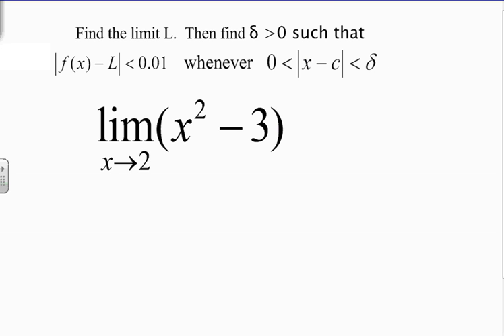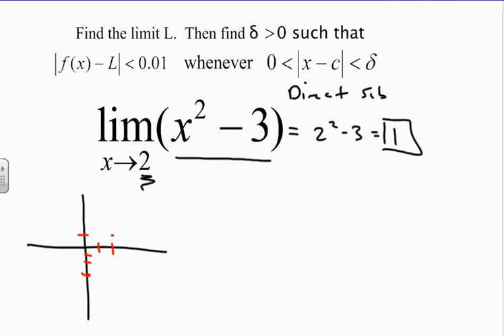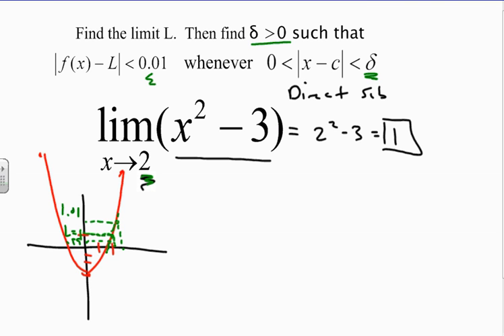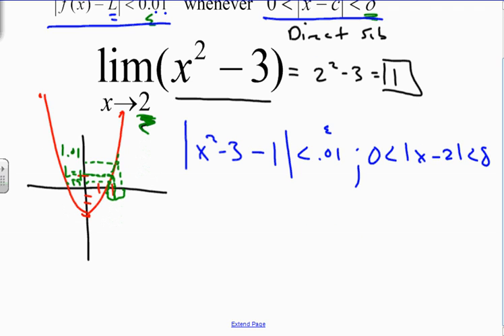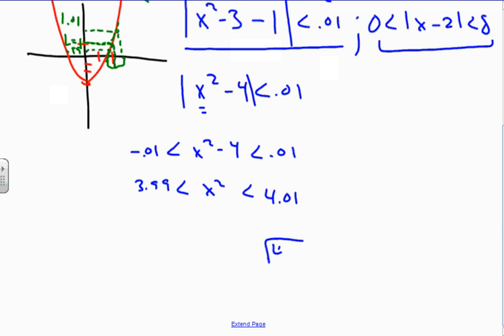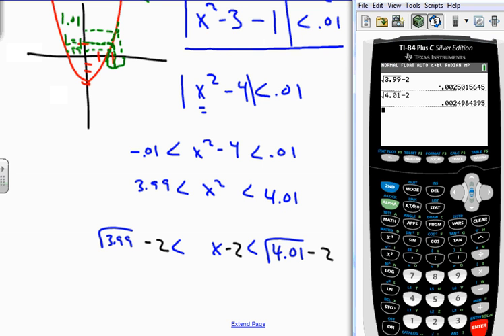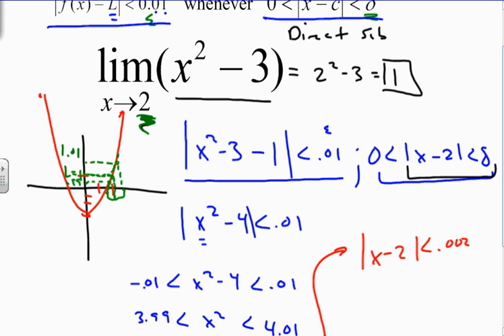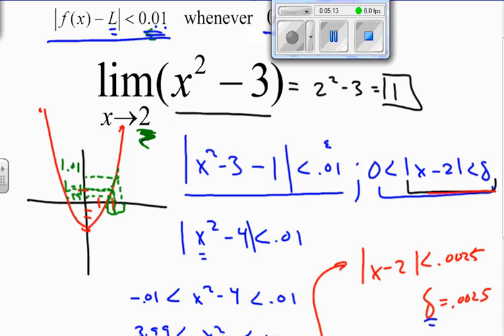Epsilon Delta Ex1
Explanation on how to solve for delta given a value for epsilon. The process used will be using the epsilon delta inequalities that define of a limit.